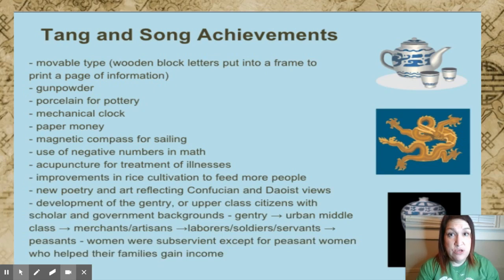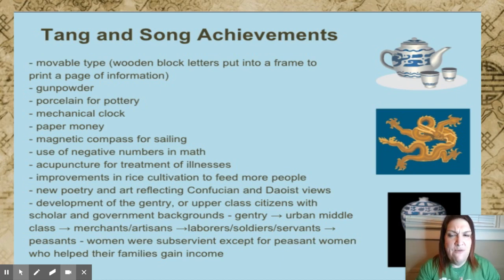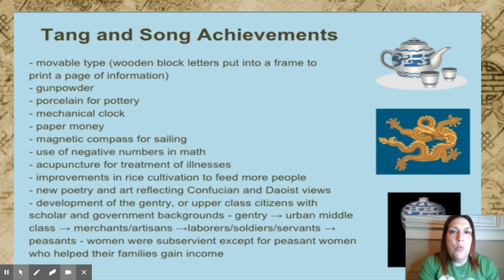LT and Lesson Intro Video 03/04/21